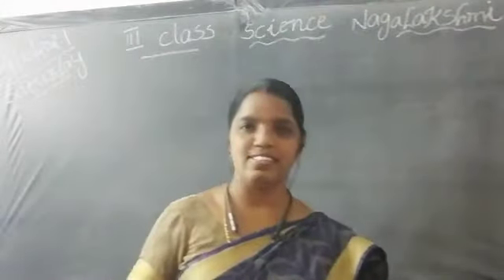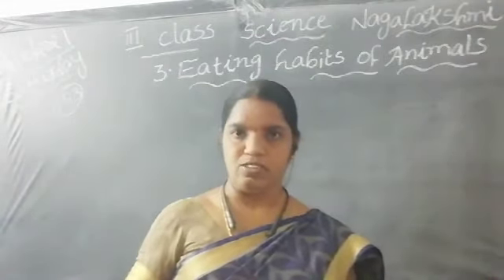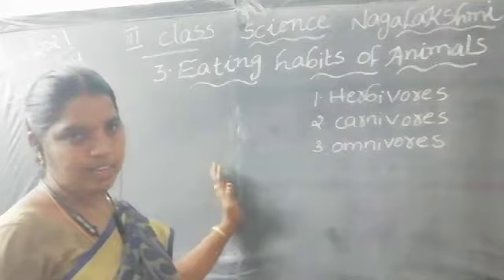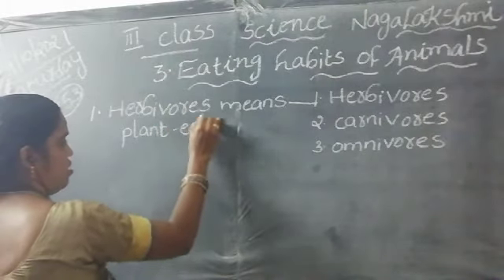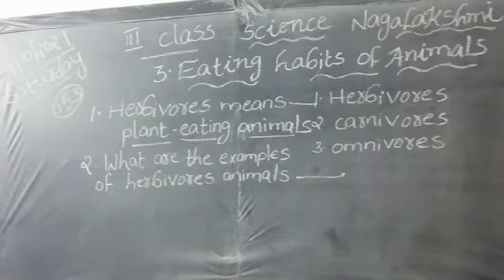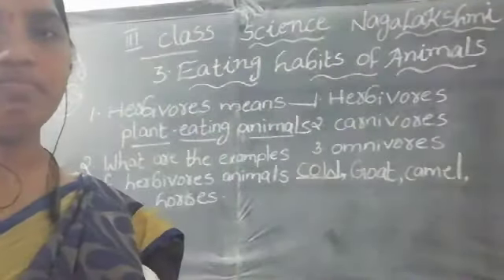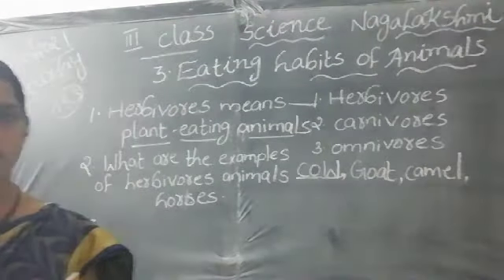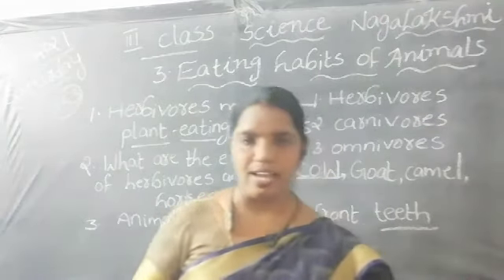3rd class science 09.10.2021 (Saturday). 3.Eating habits of animals. explanation about bits.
3rd class science 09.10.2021 (Saturday). 3.Eating habits of animals. explanation about bits.